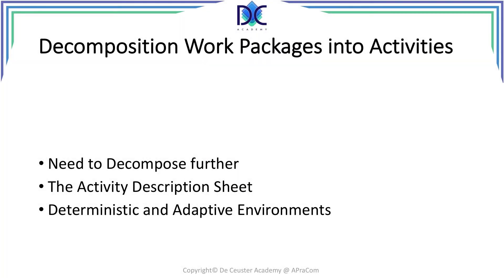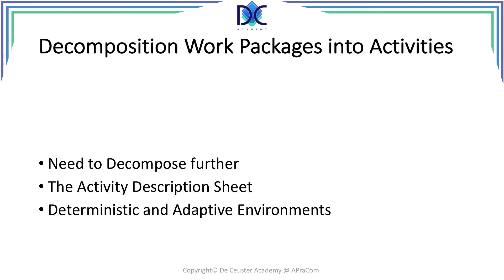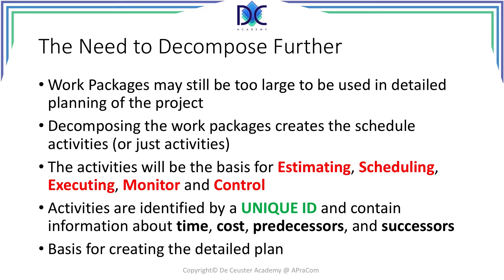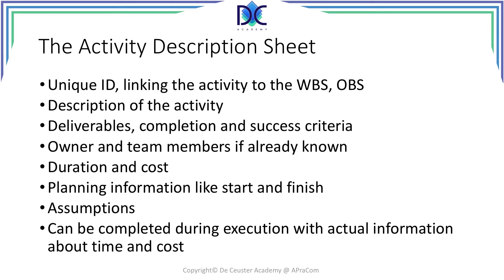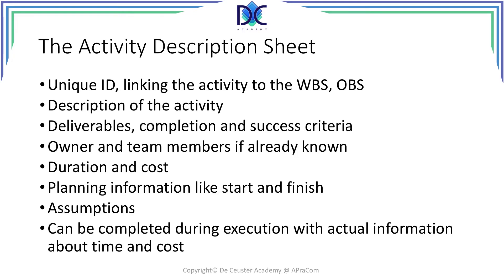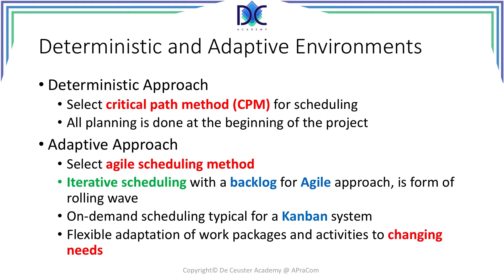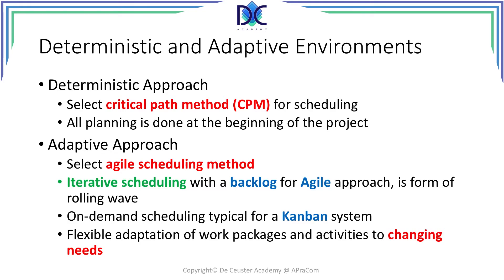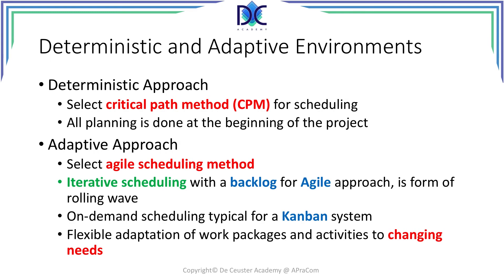PM Tools and Techniques 5.9: Decomposing Work Packages into Activities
Decomposing Work Packages into Activities

At the lowest level of the work breakdown structure, we have the work packages. As defined before, work packages can be too large to plan as such and have to be decomposed further until the level of individual activities is reached.